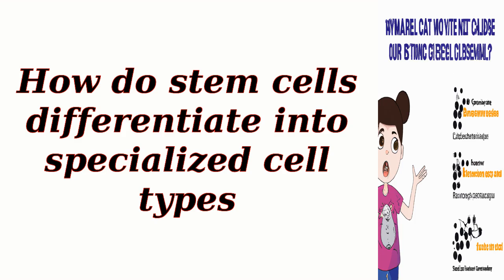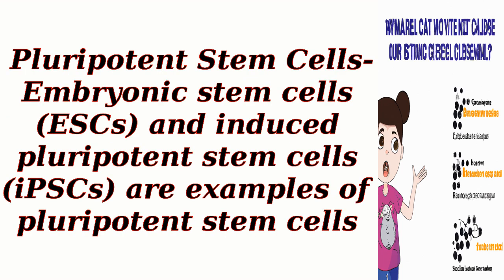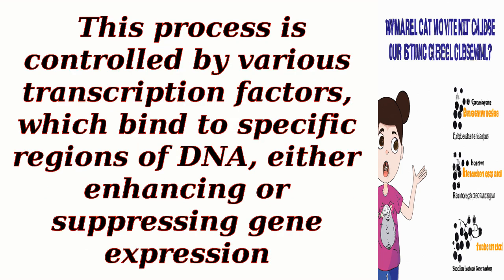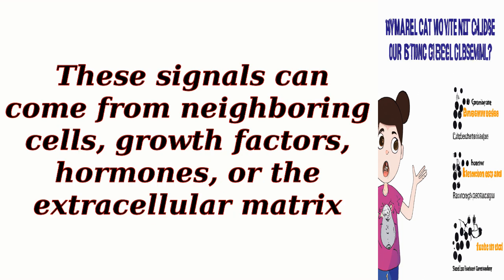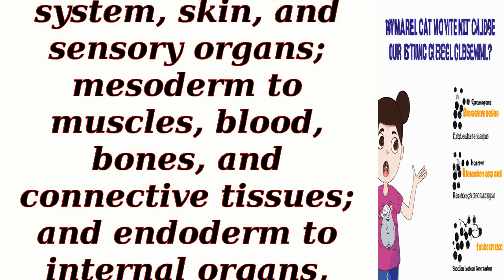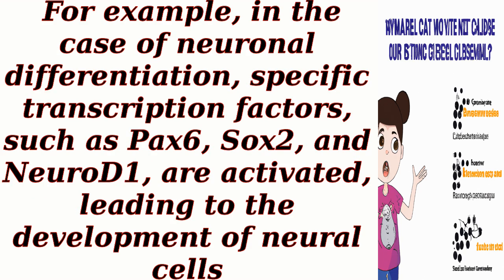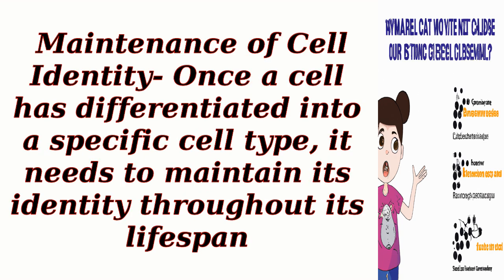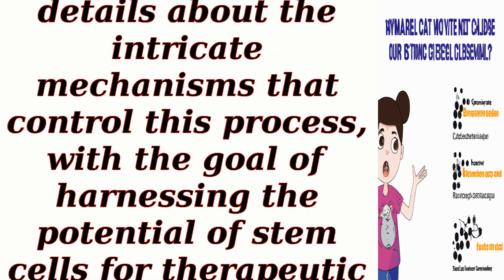How do stem cells differentiate into specialized cell types?